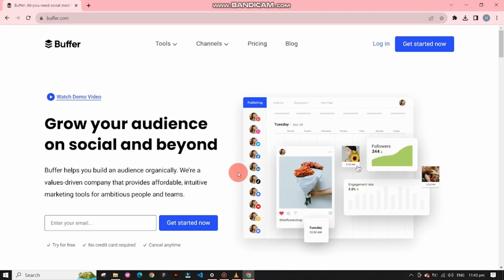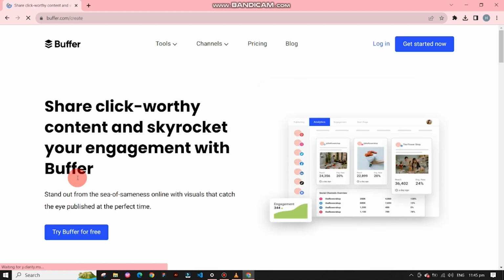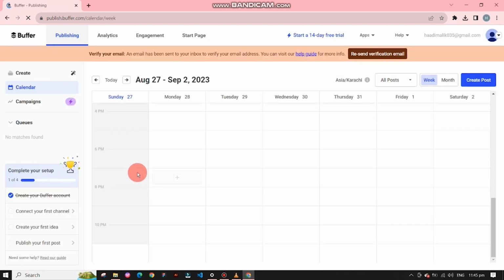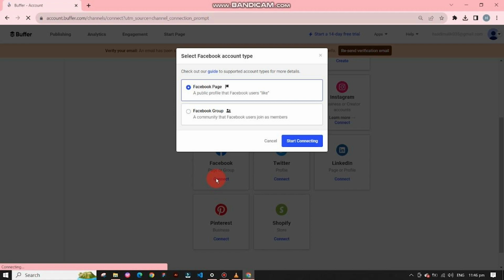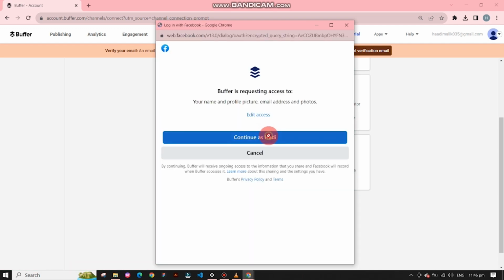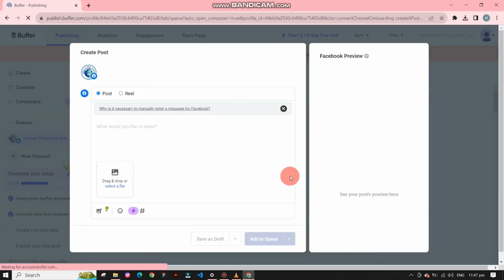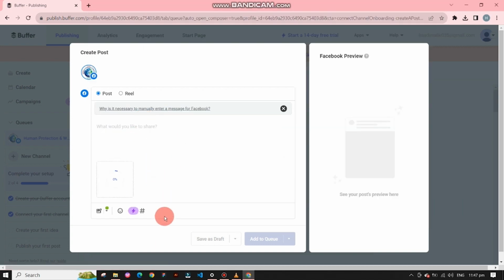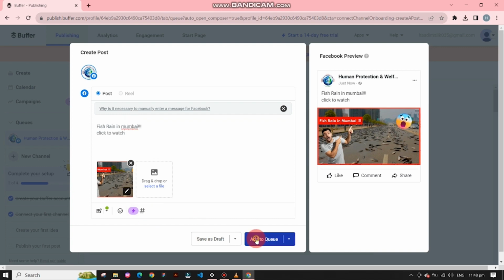USE BUFFER FOR SOCIAL MEDIA MANAGEMENT (BEST GUIDE)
Are you ready to unlock the true potential of your social media presence? Welcome to the ultimate guide for mastering social media management using Buffer! In this comprehensive video, we delve deep into the world of Buffer, the game-changing social media management tool that has transformed the way businesses and individuals engage with their audience.

0:00 INTRO
0:04 TUTORIAL